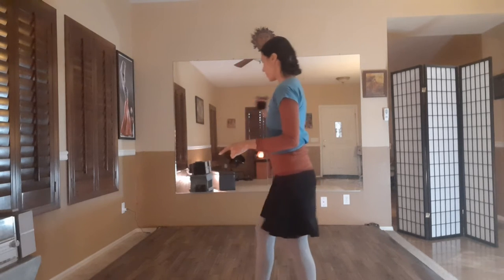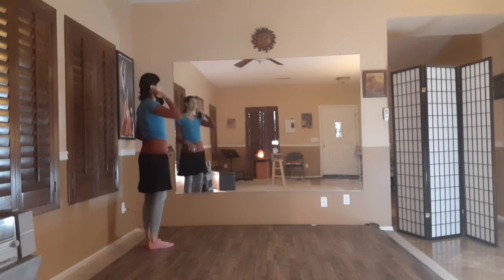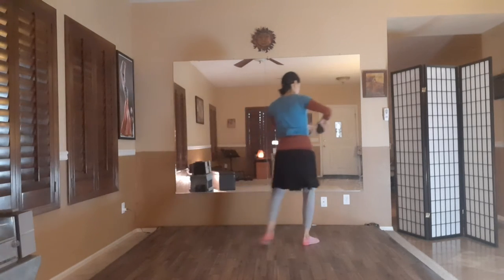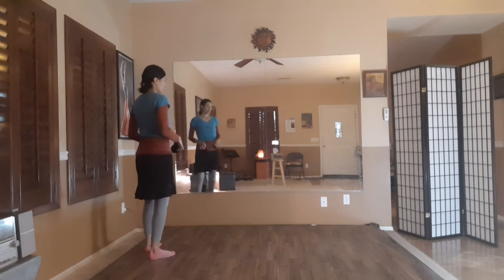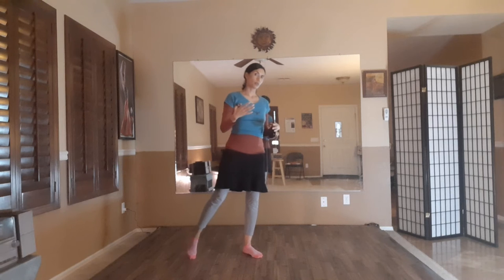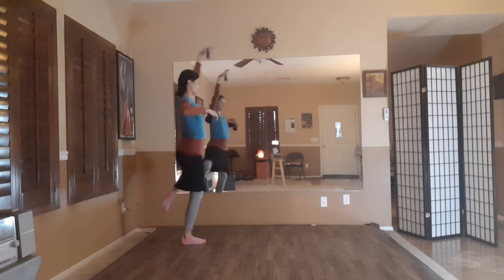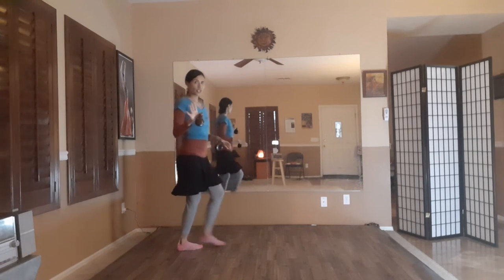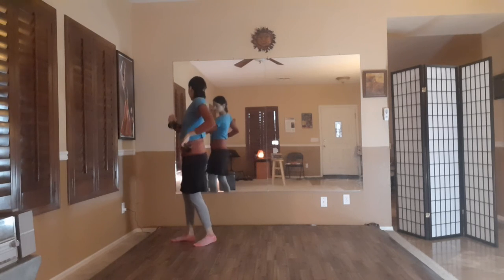Beginner Flamenco Dance Tutorial with Castañuelas - Learn Step-by-Step - Part 2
Basic Flamenco Dance Tutorial for Beginners -  Lower & Upper Body Movement with Castanets Step by Step with Lena Jacome - Part 2
Castanet playing with a basic marjace step - This can apply to: Solea por Bulerias, Alegrias, Fandangos, Verdiales, Guajira, etc... - this is in the 12-beat rhythm.  Grab your palillos and let's dance!

This flamenco dance series has developed into a Malagueña work-in-progress. 12-beat Marcaje with Castanets. This video is Part 2.

This choreographic flamenco marcaje section is part of a work-in-progress solo I'm putting together and documenting along the way. I'm a flamenco dancer in Arizona and one of my favorite parts of the day is sharing my choreographic ideas with you! Dance heals the body and provides joy to the heart.

Included in this dance tutorial (demonstrated in bare feet - No flamenco shoes required) is a breakdown of the lower and upper body with castanets. This tutorial can be helpful for the advanced dancer and the beginner. I always say, start with the foundational steps and then slowly add your layers, such as the body facings, shape of the arms, hips, shoulders, head facings and floreada. There's always something to learn. It is my joy to be part of your dance journey.

This is a 3-part series that incorporates castanets:

Here's the first tutorial breaking down the lower and upper body without castanets entitled, "Basic Flamenco Dance Tutorial for Beginners - Lower & Upper Body Movement with Turns - Step by Step:"

Here's the 3rd tutorial breakdown incorporating castanets to one short phrase from the original (first) tutorial entitled, "Basic Flamenco Dance Tutorial for Beginners -  Lower & Upper Body Movement with Castanets Step by Step - Part 3"

This is an online tutorial that breaks down the movement step-by-step. Music is included in the Package by Chris B. Jacome

More about Lena:

Lena Jácome is an internationally touring flamenco dancer, choreographer and instructor with Jácome Flamenco. She performed as, and choreographed for the role of  'Flamenco Dancer', in Teatro Bravo!'s presentation of 'Lorca in a Green Dress'.  She was an invited guest artist to perform for the Ibero-American Association in Jakarta, Indonesia and she was an invited guest performer & instructor for the Dance Network of South Dakota. Some performance highlights include Jazz at Lincoln Center, New York City Center and she guest performed in the World Premiere of the Pangean Orchestra at Symphony Hall. In 2014, she performed and choreographed for the first symphonic work to include flamenco dance entitled, 'Impulso', composed by Chris Jácome and Henry Flurry. This work was premiered in St. Louis, Missouri with The University City Symphony Orchestra.

She has assisted in the creation of an extended long term multi-residency dance curriculum for the Baton Rouge, Louisiana dance community and she has set work on various groups ranging in age and in various facets of programming; from University settings to private dance studios and everything else in between.

Lena attained her B.F.A. Degree in Dance Performance at New World School of the Arts in Miami, FL and earned her M.F.A. Degree in Choreography and Performance at Arizona State University. She is currently a Roster Artist through the Arizona Commission on the Arts and was awarded professional study grants through the National Endowment for the Arts to study in Spain multiple times from such artists as Juana Amaya, Concha Vargas, La Faraona and Saray Montoya. She toured with Calo Flamenco under the direction of Martín Gaxiola and worked with Noche Flamenca & with guest choreographers such as Isabel Bayón and Juan Ogalla during their extended summer residency program at Scottsdale Center for the Arts.

Lena loves choreographing in her home, in her community and beyond - Proud to offer flamenco dance in Phoenix, in the beautiful Valley of the Sun!